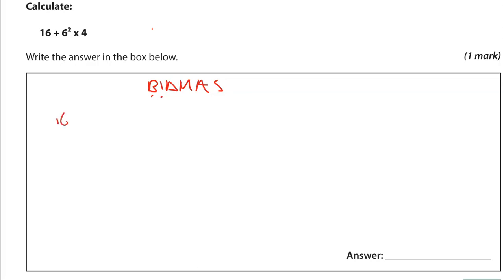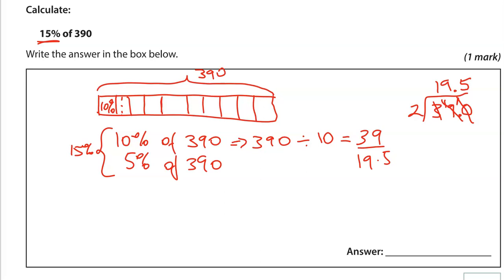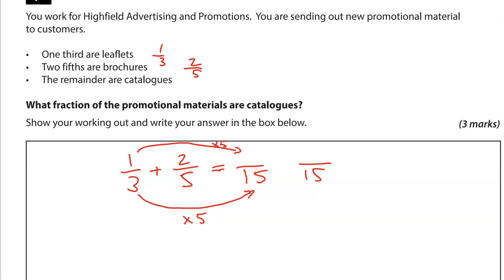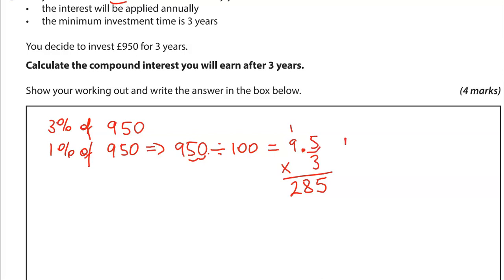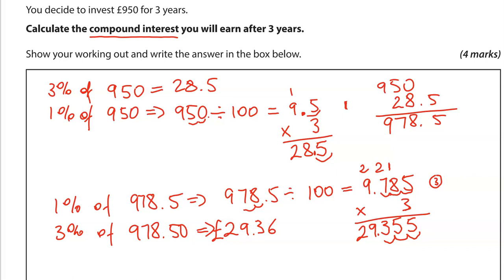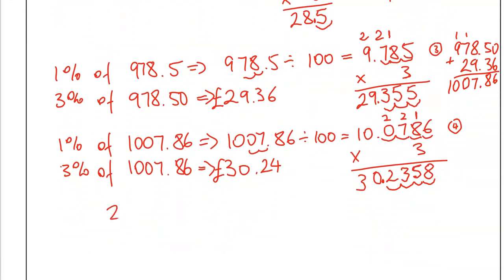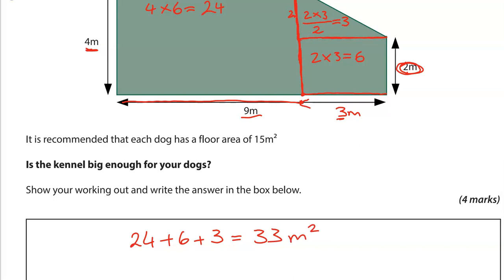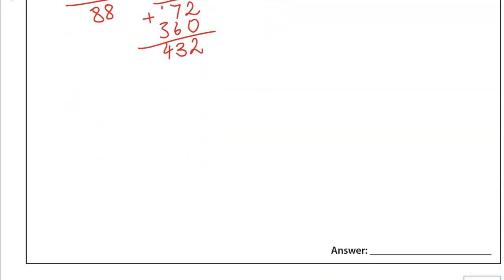Level 2 Functional Skills Maths Practice 3 Paper Part A (Non-calculator) Highfield